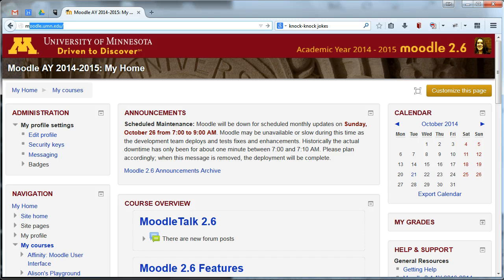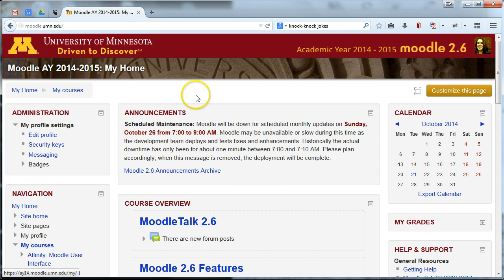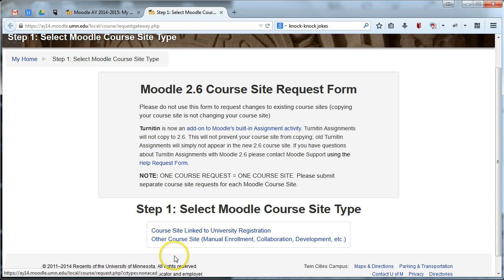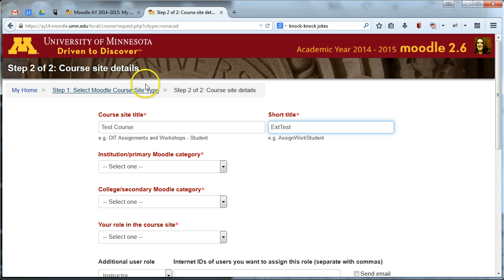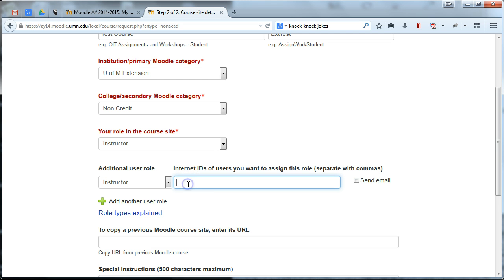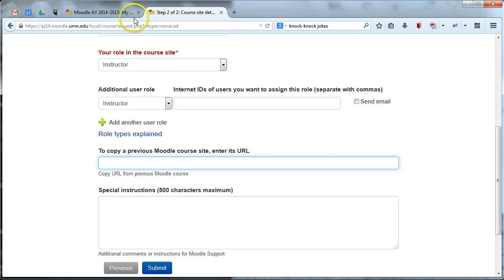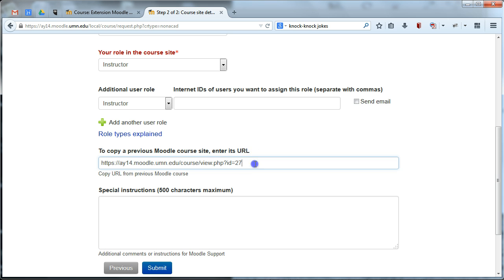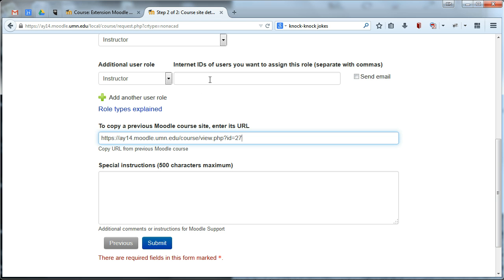Moodle Tip: Request a Moodle Site